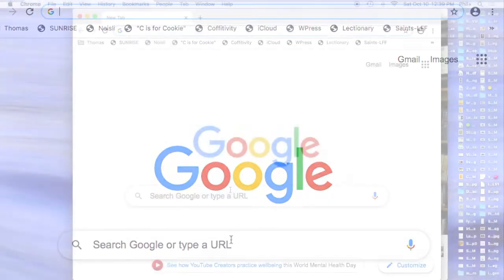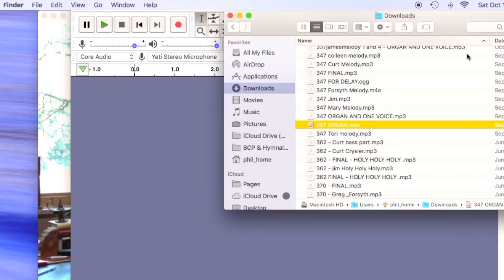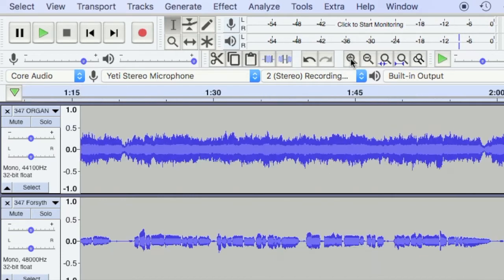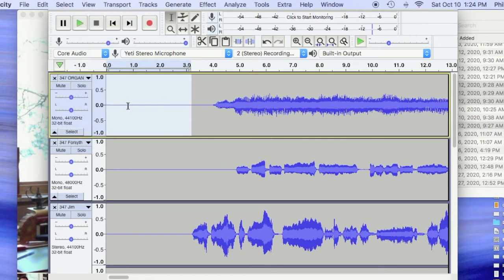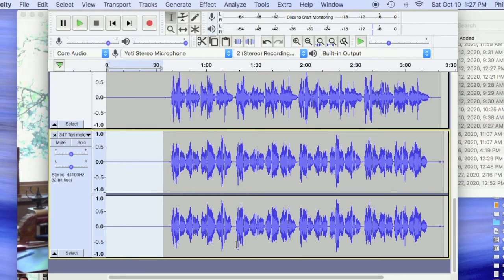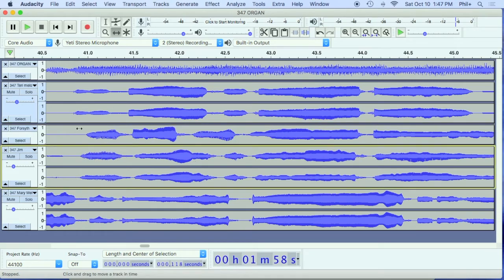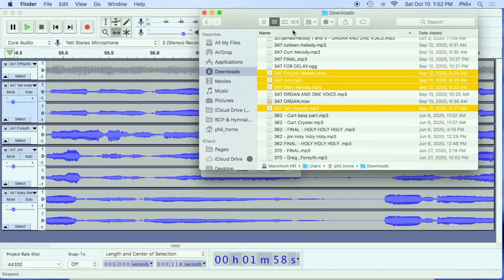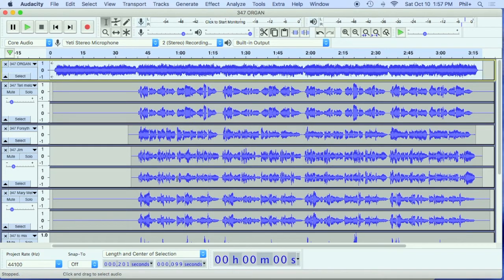"HOW TO CREATE A VIRTUAL CHOIR" IN 7 COMPLETE STEPS!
SEE BELOW FOR ALL THE STEPS EXPLAINED IN THIS VIDEO!  *

(After you watch this video, see our 3-part "Advanced Techniques" videos on this same channel, posted March 26, 2021. )

This video shows you how to use free software and follow the steps below to become a Virtual Choir Ninja in no time. We show you how to use "Audacity" (free software) to create a beautiful choral sound that is perfect for worship services, choirs, bands, and just for fun!

* HERE ARE THE STEPS EXPLAINED IN THE VIDEO:

STEP 1: YOU CAN DO THIS!

STEP 2: SOFTWARE
A. Download the free "Audacity" software to blend the voices and the accompaniment.

STEP 3:  PREP
A. Choose the hymns—the numbers and verses—that you will sing this week.
B. Record the accompaniment using a voice recorder app.
C. Send the hymn pages and accompaniment files to your singers.

STEP 4: SING
A. Singers need a pair of headphones, a computer, hymn pages, and a smart phone.
B. Plug the headphones into the computer and play the accompaniment file.
C. Begin recording on the smart phone as you sing along with the hymn sheet.
D. Send the file of your singing to the leader for processing!

STEP 5: IMPORT
A. Use FILE/IMPORT to bring each singer's audio file into Audacity.
B. Use Noise Reduction on each file to quiet the background noise.
C. Use Normalize on each audio file to make the volumes roughly equal.

STEP 6: WORK IT!
A. Shrink the tracks to see them all on the screen.
B. Open the "Mixer View" for easy volume control.
C. Set the vocal volume of each track to -36Db.
D. Line up the vocal tracks.
E. Export a voices-only track, reimport it, and add "reverb."

STEP 7: EXPORT
A. FILE/EXPORT/MP3 (Insane preset)
B. ENJOY!